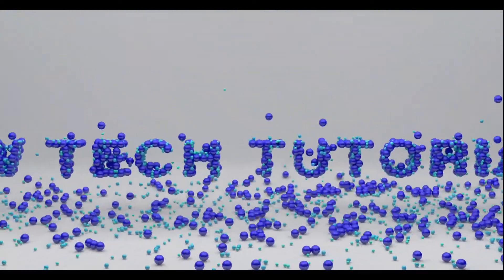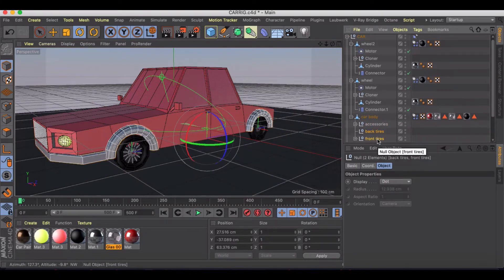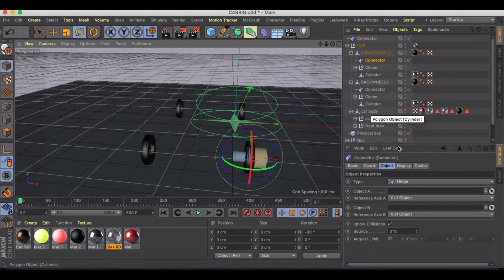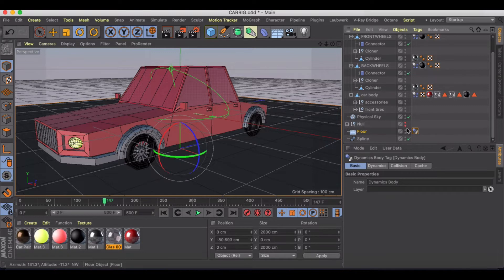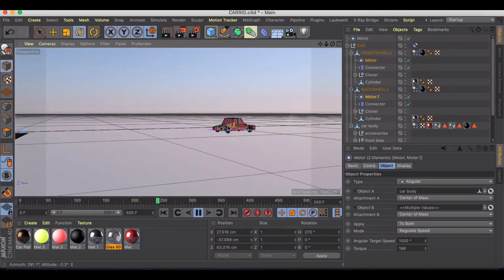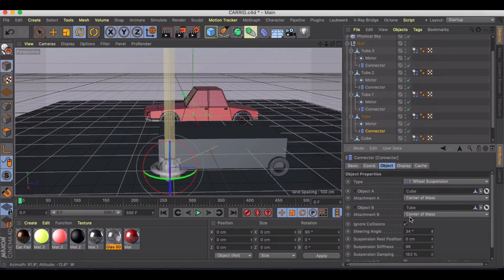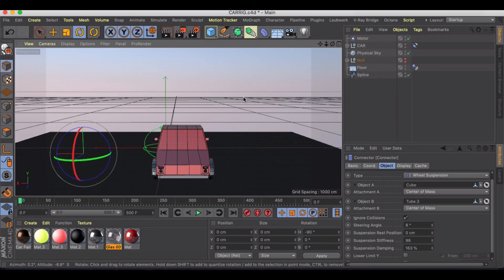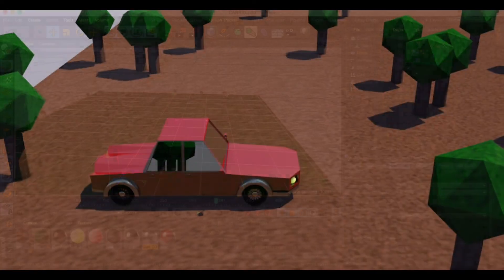How To Make A Car Drive in Cinema 4D | Part 2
In Part 1, you learned how to make an easy low poly car model. Part 2 is where we learn about the connector and motor effectors, which will turn your car into a rigged driving vehicle.